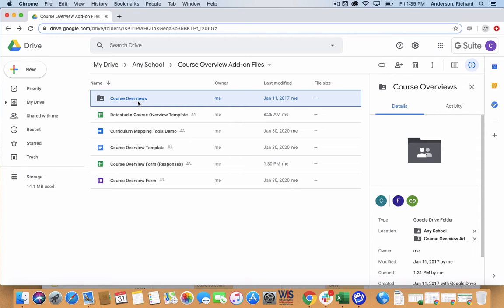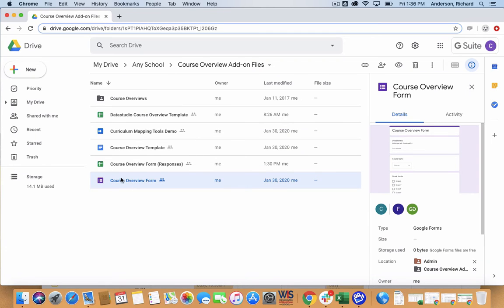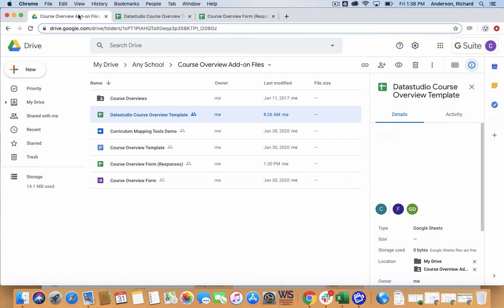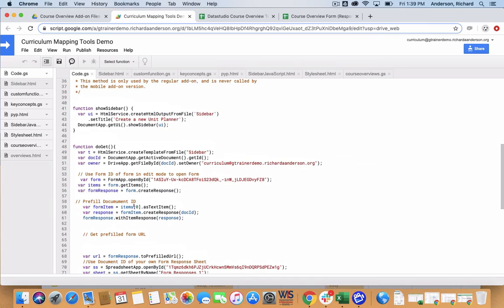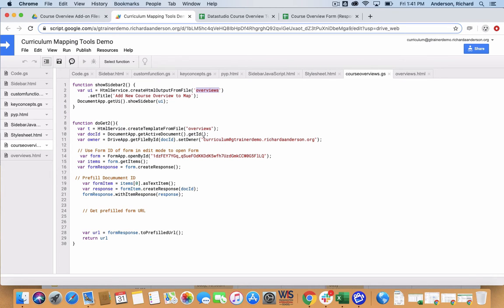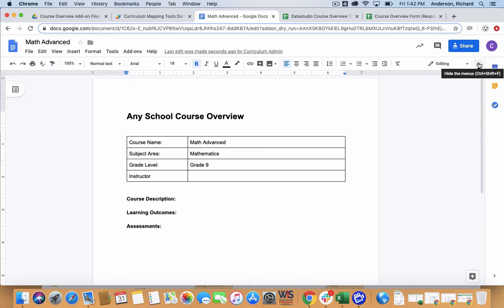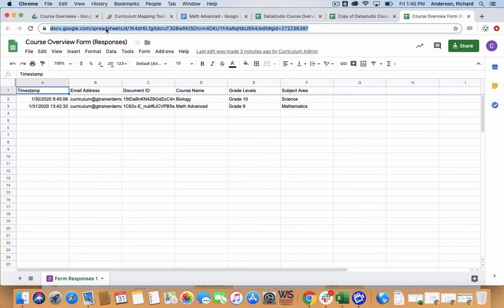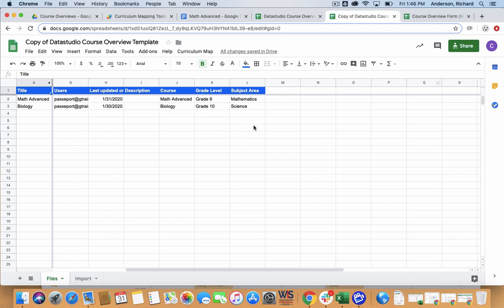Curriculum Mapping: Integrating Course Overviews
A video demonstrating the process of integrating course overview creation to your Curriculum Mapping Tools Add-on.  Here is the folder with the needed files: